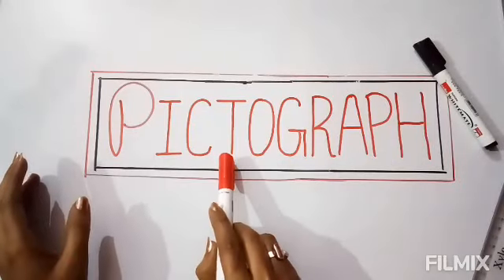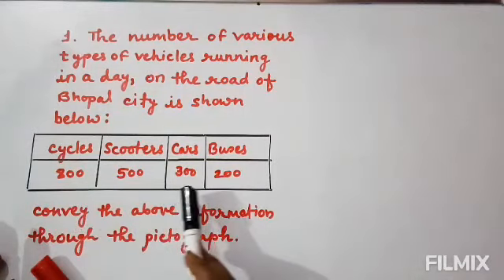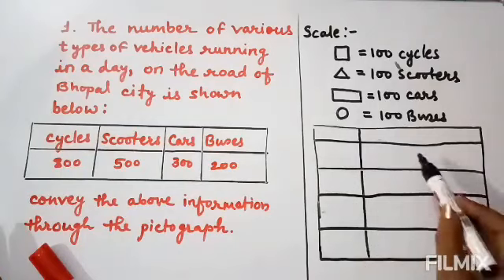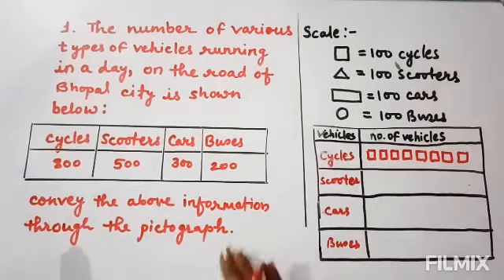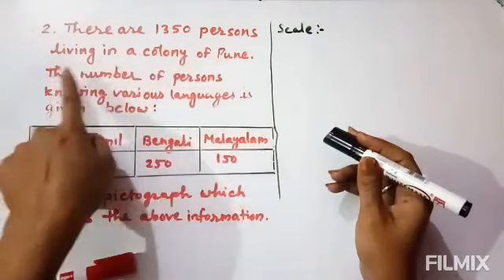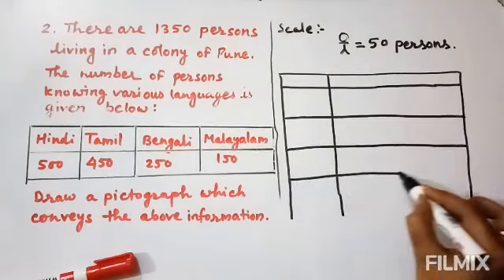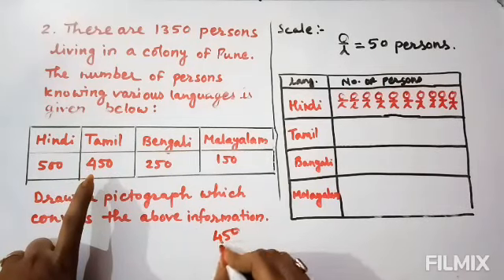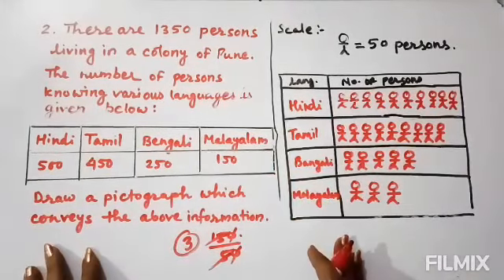PICTOGRAPH - PART - 1